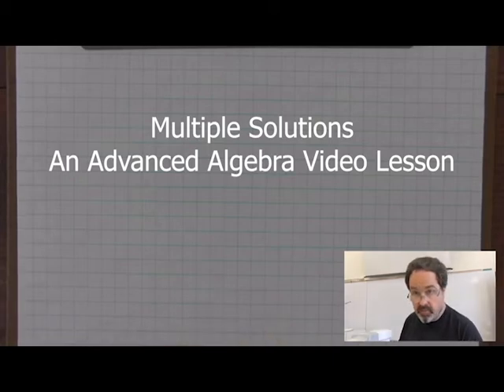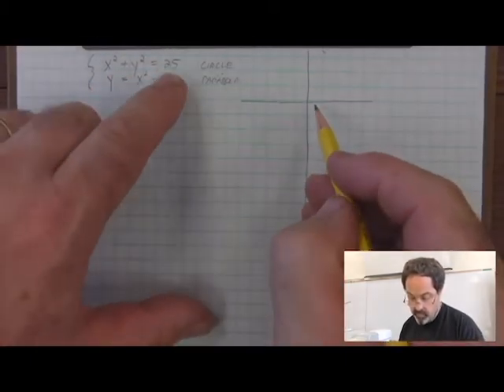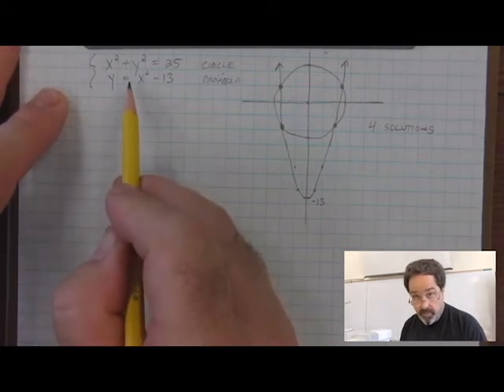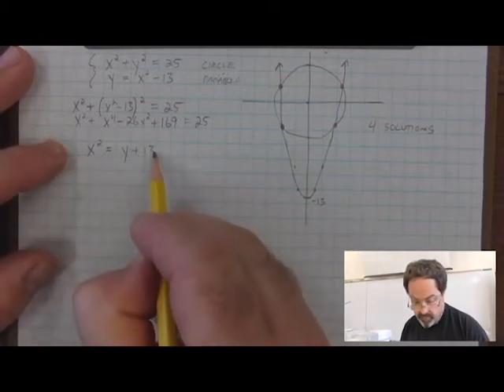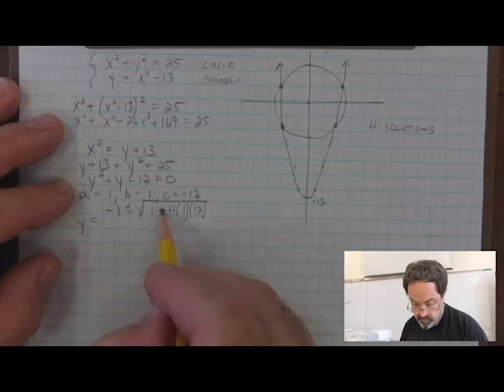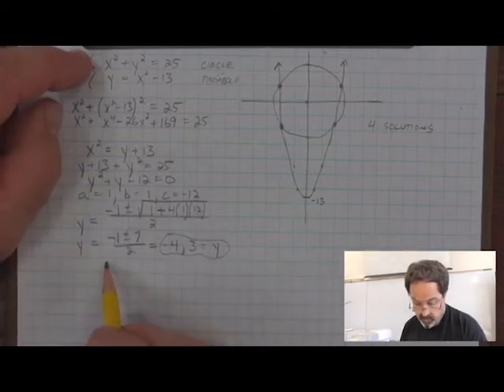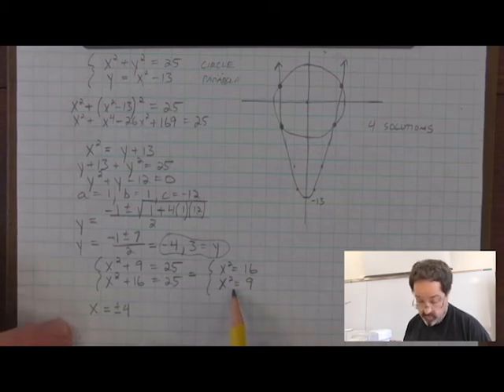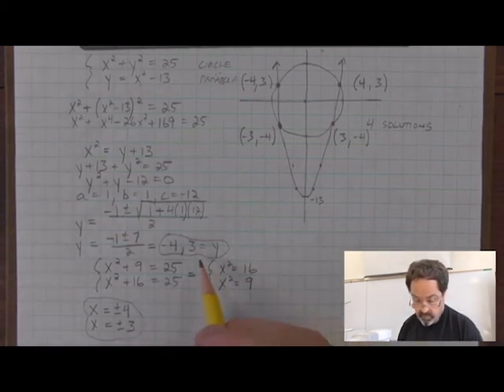VLSos Multiple Solutions